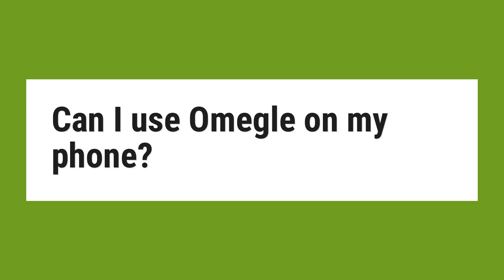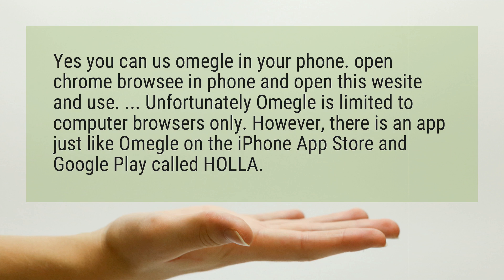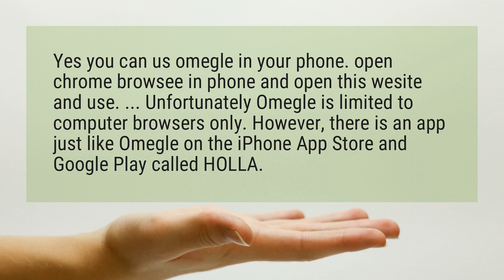Can I use Omegle on my phone?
Yes you can us omegle in your phone. open chrome browsee in phone and open this wesite and use. ... Unfortunately Omegle is limited to computer browsers only. However, there is an app just like Omegle on the iPhone App Store and Google Play called HOLLA.